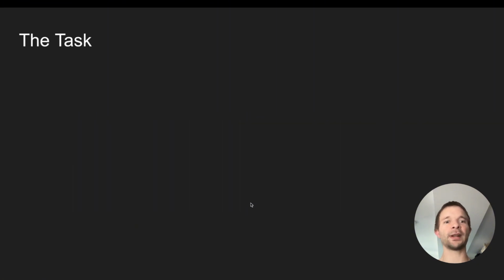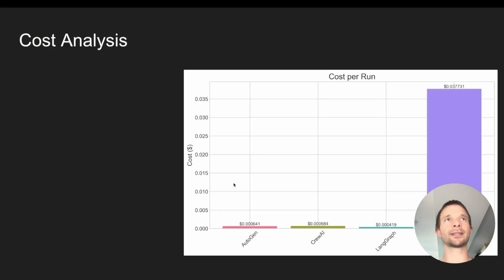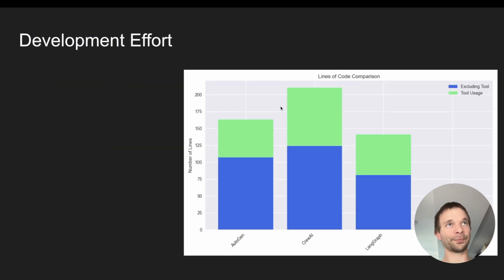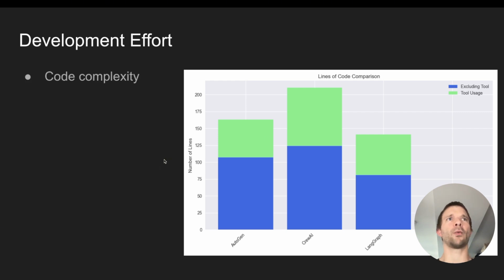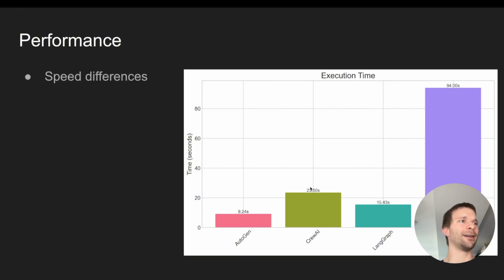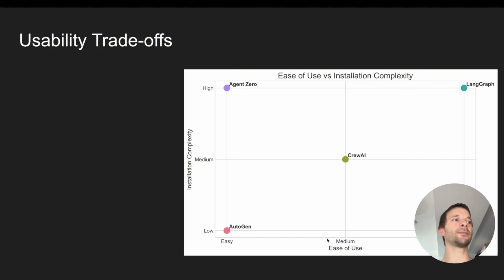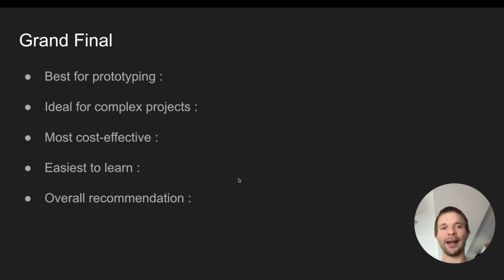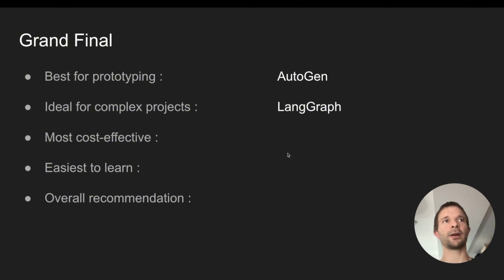AI Agent Framework Final: CrewAI vs AutoGen vs LangGraph vs AgentZero Final Results Shock [5/5]